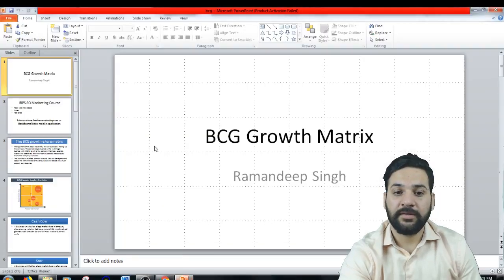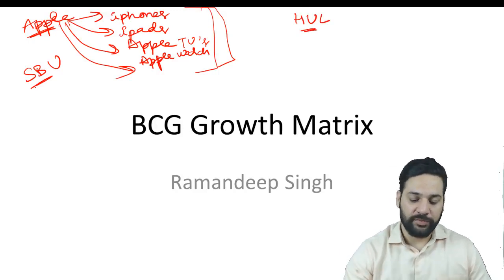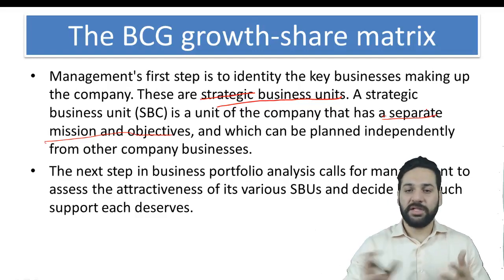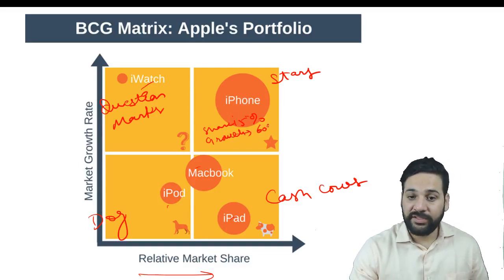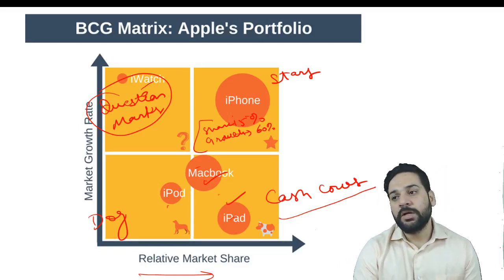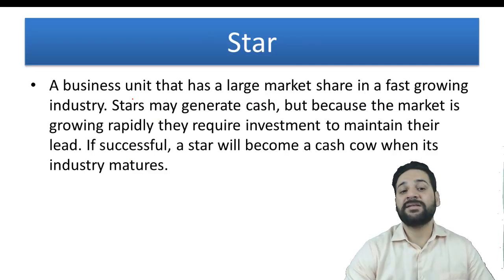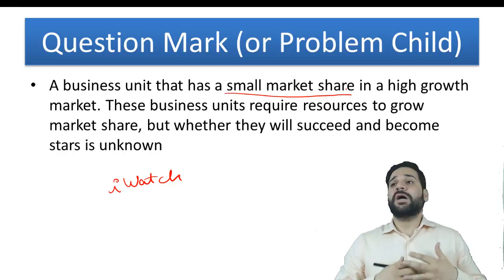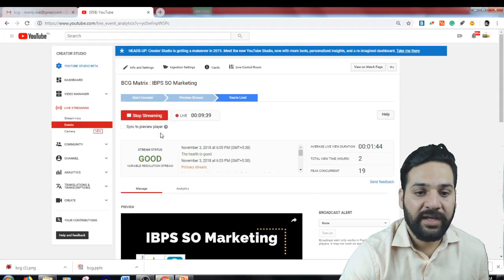BCG Growth Matrix - IBPS SO Marketing (9:25 min)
Introduction to the BCG (Boston Consulting Group) Matrix